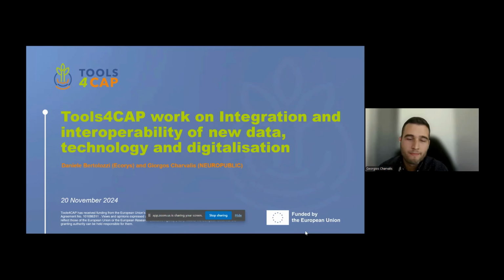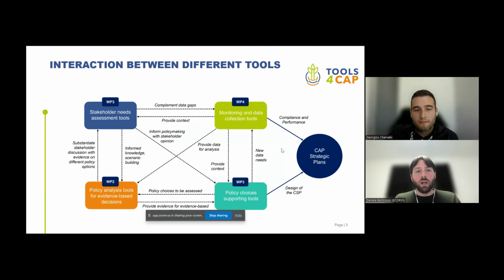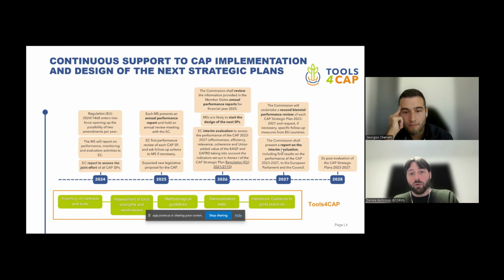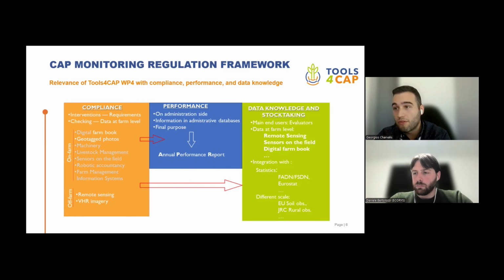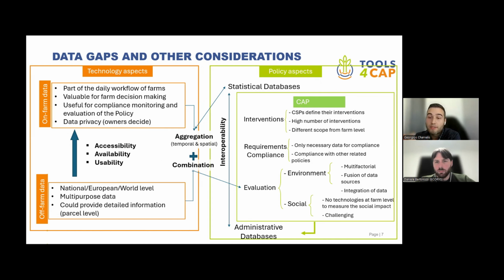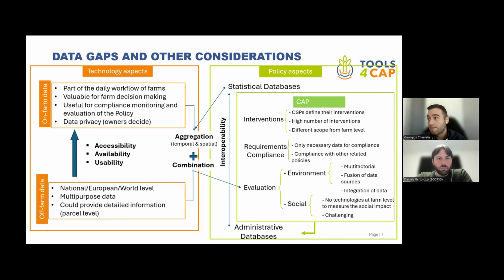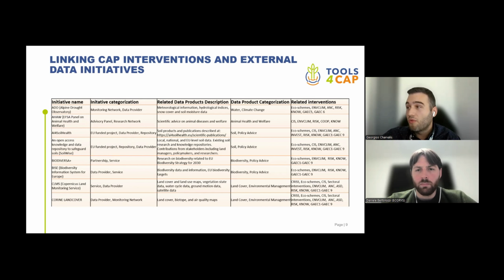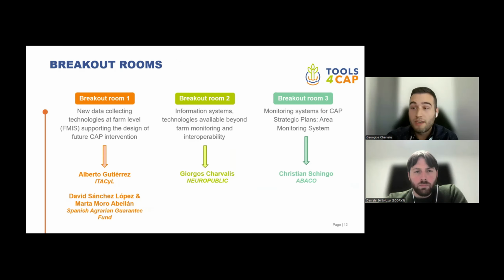Module II | Tools4CAP work on interoperability - D. Bertolozzi (Ecorys) & G. Charvalis (NEUROPUBLIC)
This second module focuses on advanced data management and monitoring techniques for CAP Strategic Plans. Its aim is to showcase several monitoring techniques and tools, including the Area Monitoring System, the Policy Monitoring Tool, the Data Aggregation Platform, as well as the Farm Management Information System (FMIS) and the Digital Farm Book.